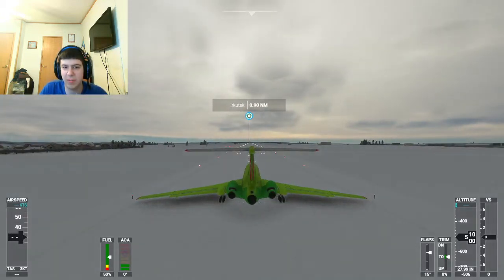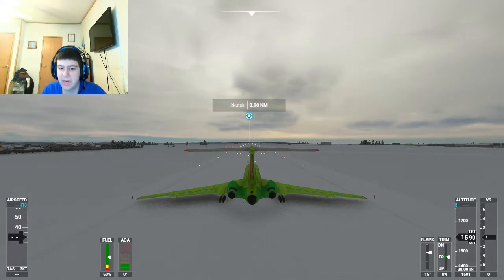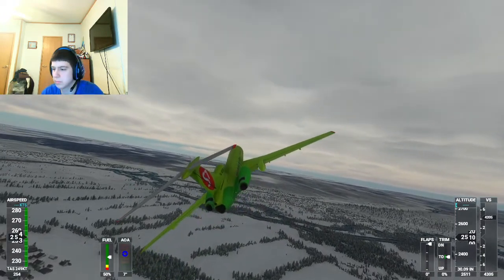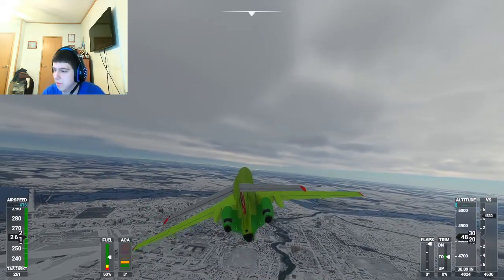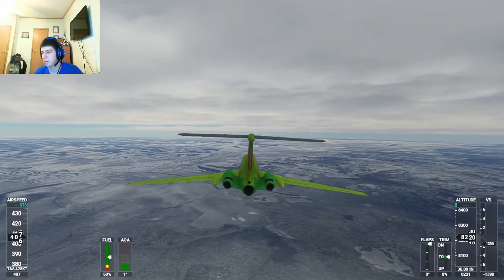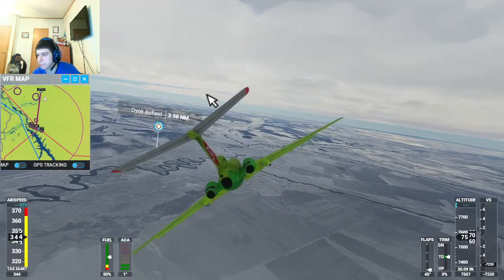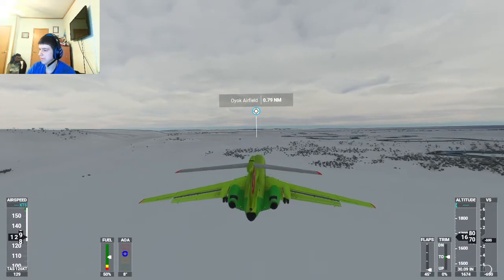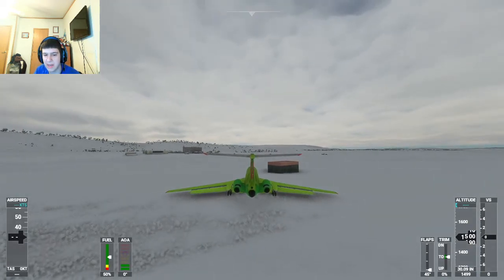Tupolev Tu-154 Showcase - Microsoft Flight Simulator 2020 Part 95